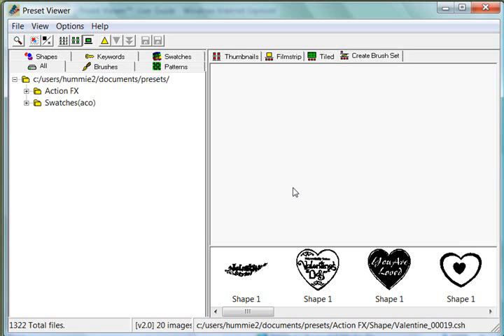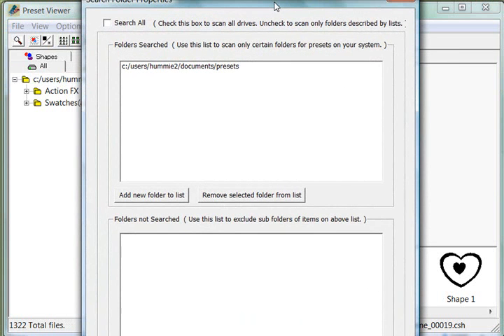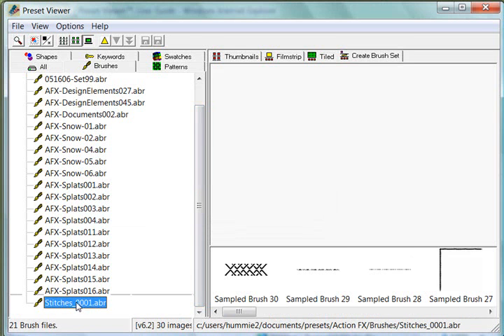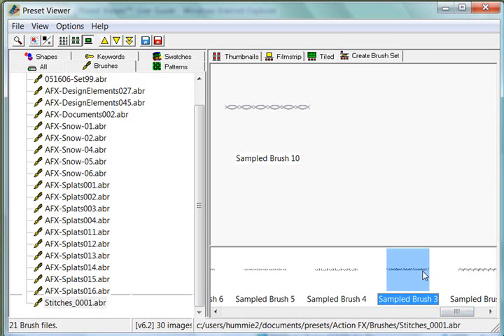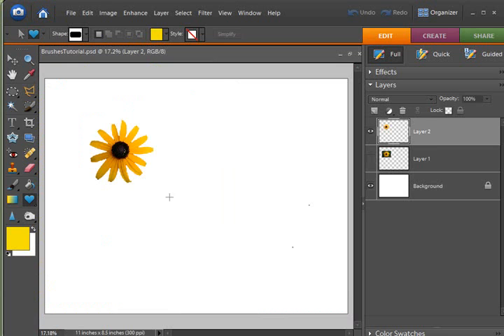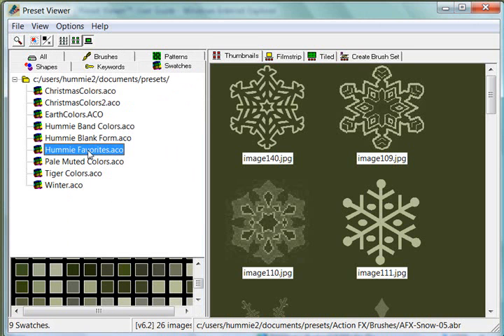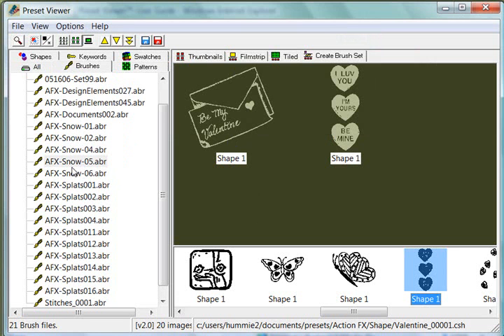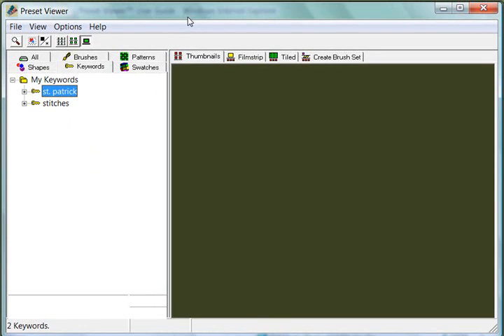Viewing Brushes in Tumasoft